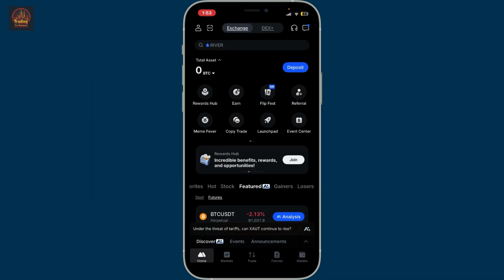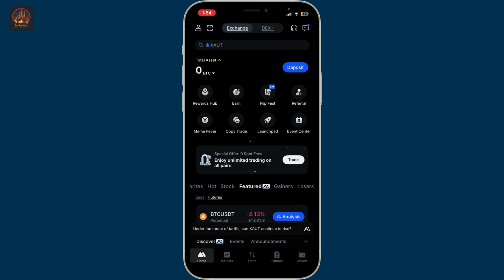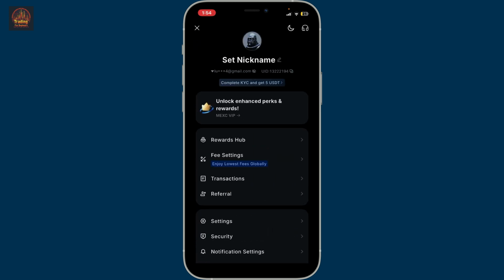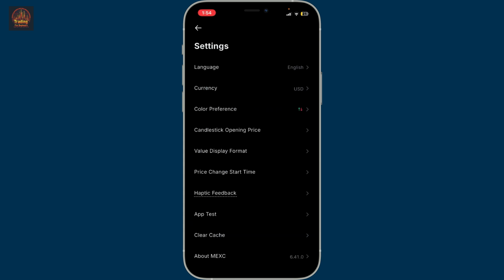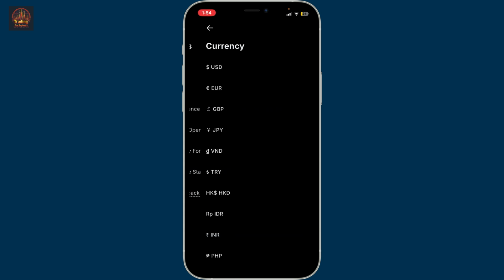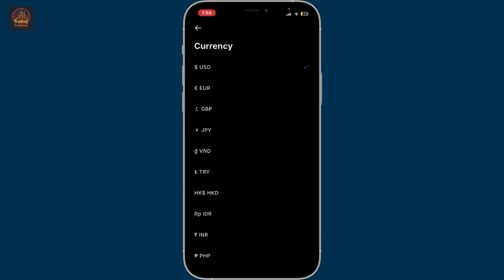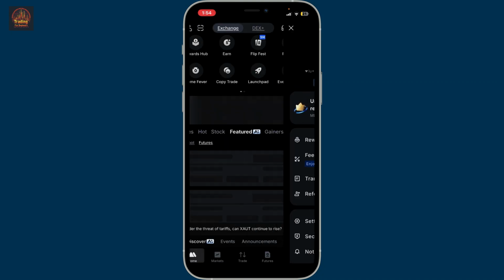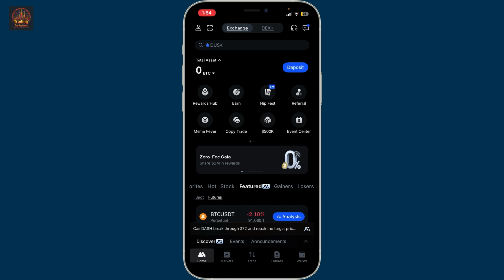How to Change Currency on MEXC App (2026)?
Want to view prices in your preferred currency on the MEXC app?
In this video, I’ll show you how to change the currency on MEXC step by step (2026) so you can trade, check balances, and track your portfolio in the currency you’re most comfortable with.

This guide works for Android & iOS and covers all account types, including MEXC Global and MEXC Spot accounts.